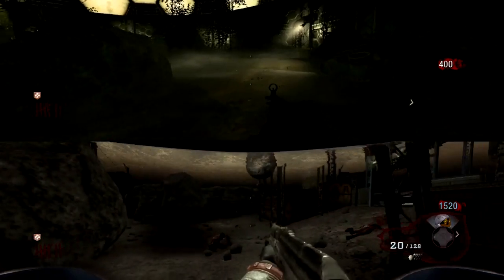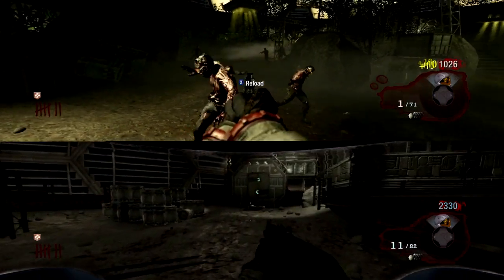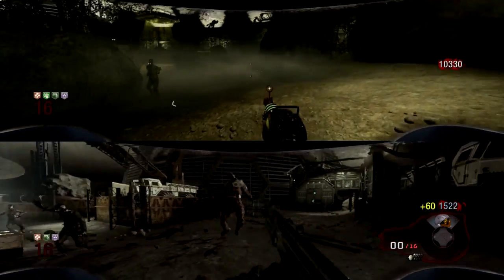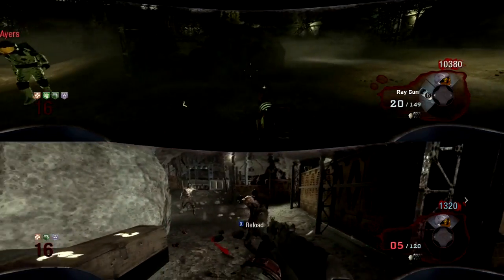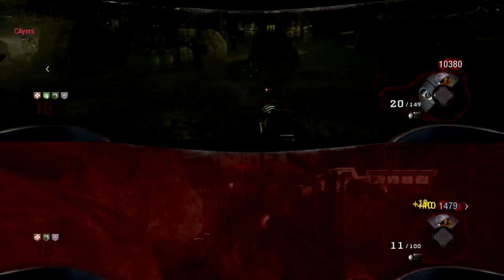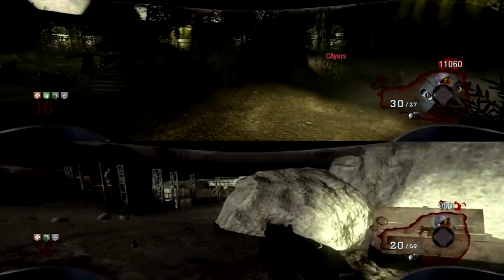Moon 2 Player High Round Strategy Part 2 - Black Ops Zombies